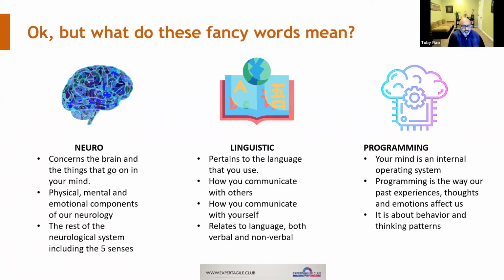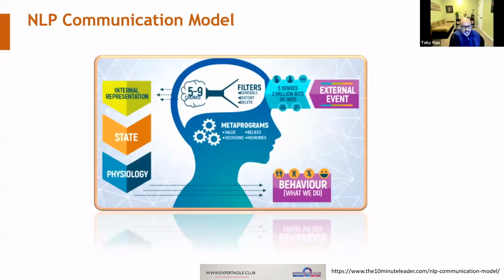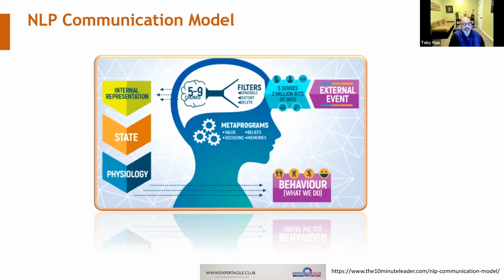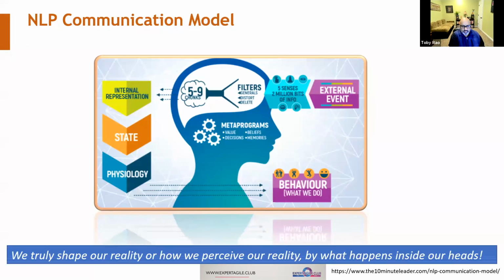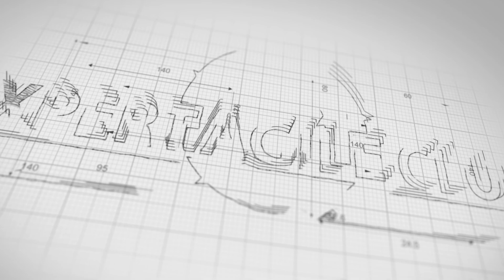NLP Communication Model- from Enhance communication in Agile Teams with Neuro Linguistic Programming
NLP Communication Model- from Enhance communication in Agile Teams with Neuro Linguistic Programming (NLP)

Guest Speaker: Toby Rao

January 20, 2021@ExpertAgileClub